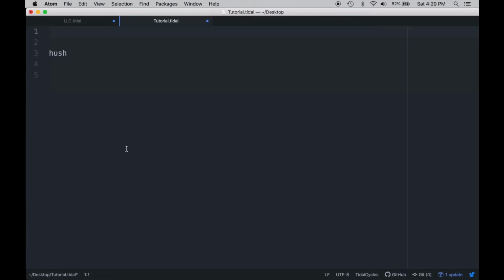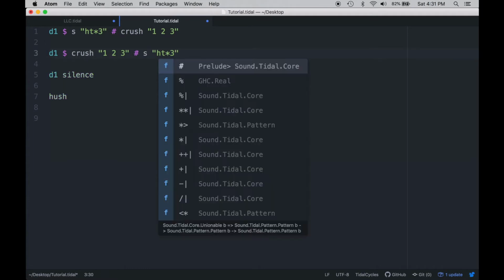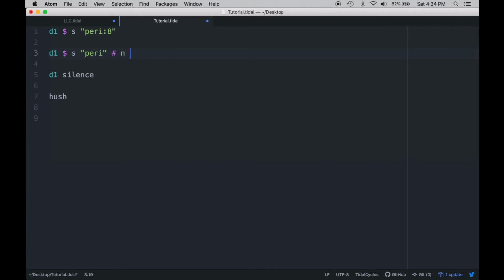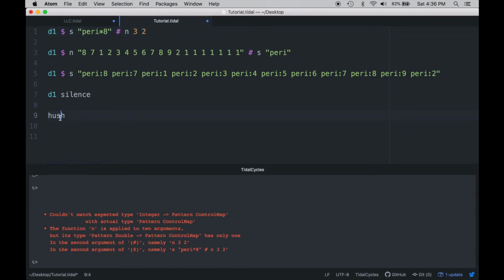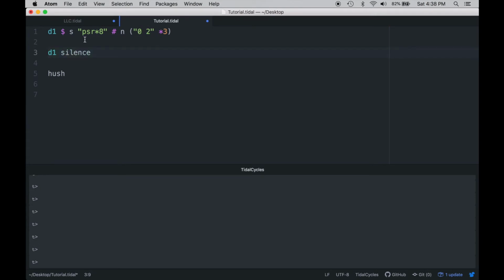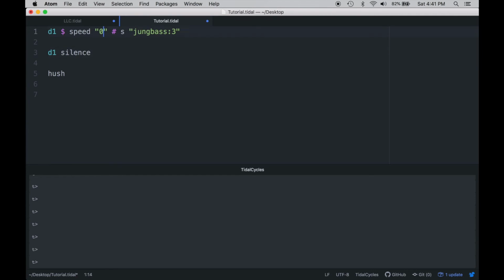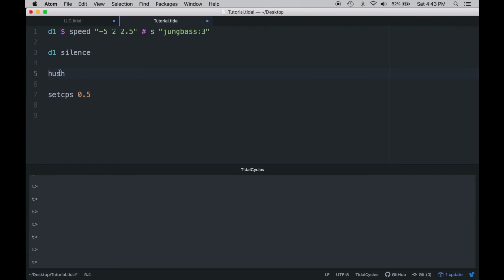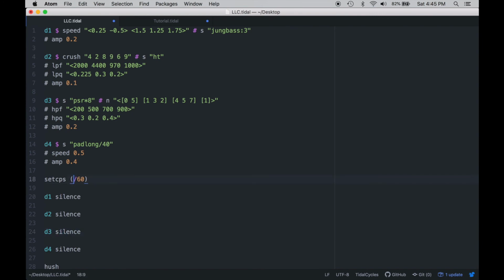Video 9: Coding With Efficiency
In this episode of Let's Live-Code; we examine ways where we can tighten up our work and explore alternate methods of syntax to provide more flexible and musical code.